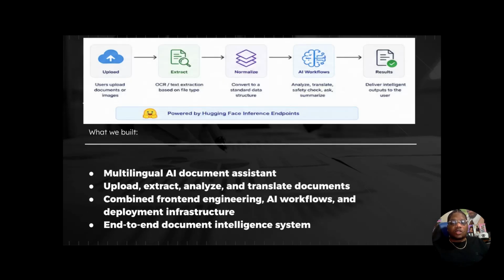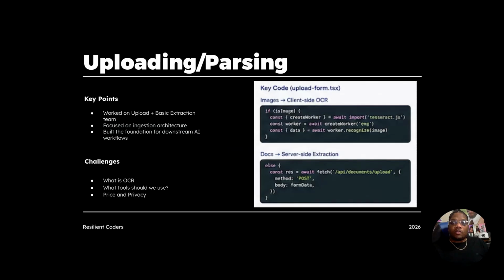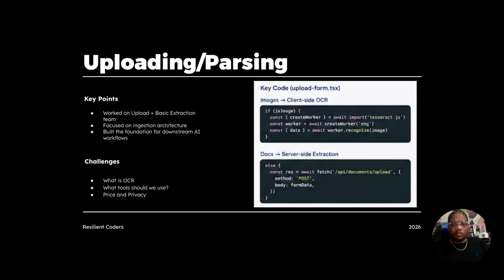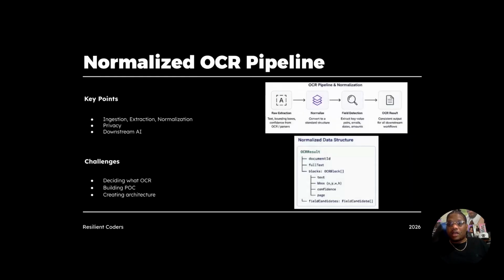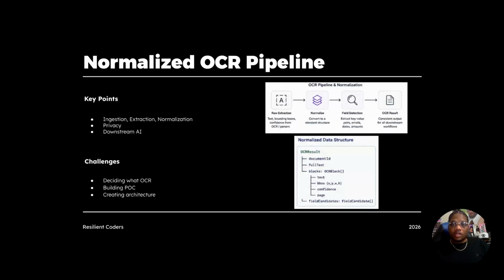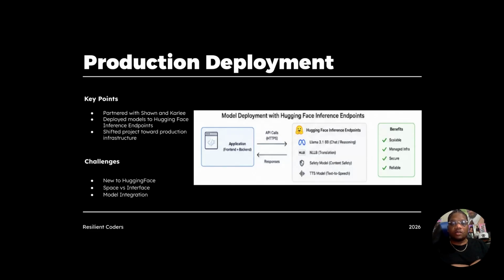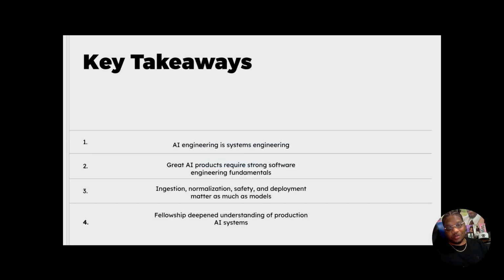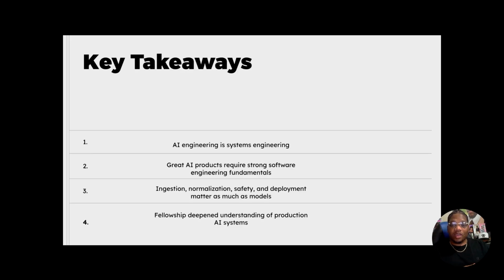AI Fellow: Ryan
Ryan is a senior software engineer with 7+ years of experience building across SaaS, mobility, energy, education, and cloud platforms. Most recently, he built a full-stack application using LLM APIs, embeddings, and retrieval pipelines to turn unstructured data into searchable, actionable insights.

In this video, you can hear him speak more about his contributions to a Multilingual AI Document Assistant.

Production support for this video comes from SIM Boston, whose partnership provides tools that support engineers in sharing their work with the broader tech community.